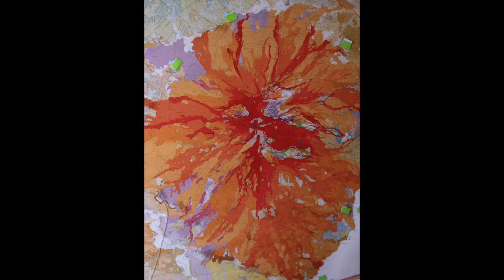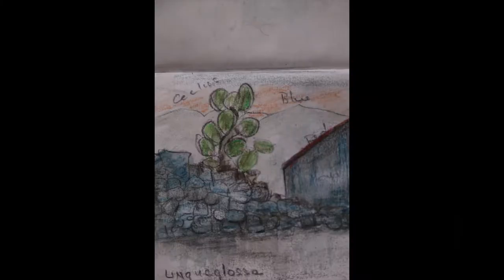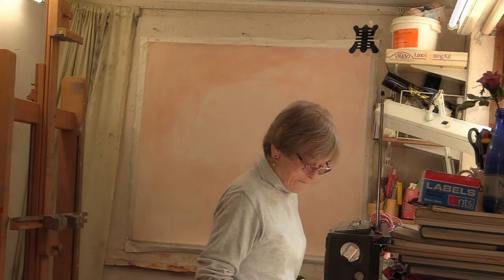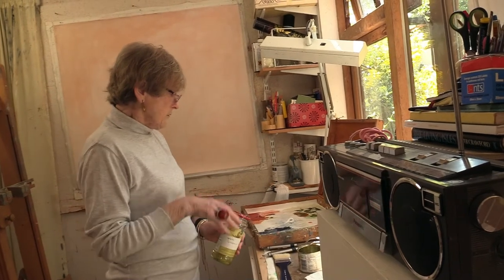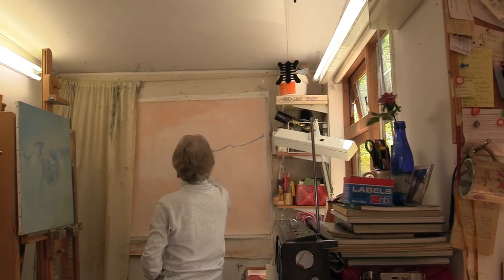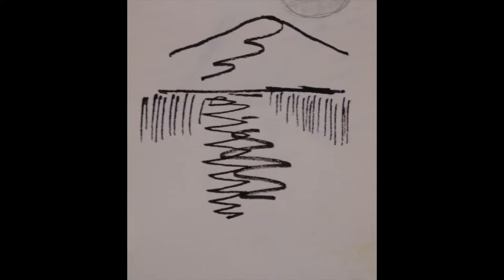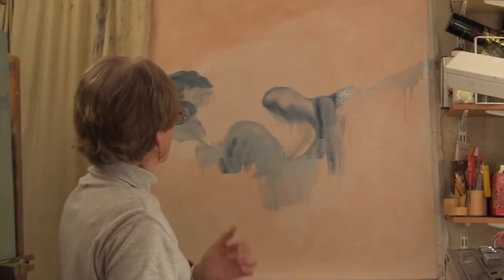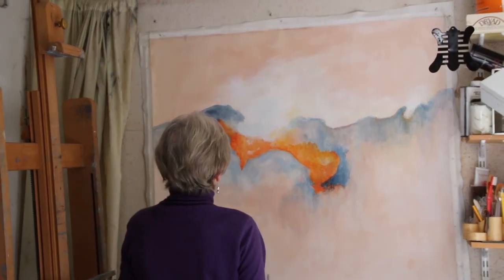Carmel Mooney in her Studio in Dublin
Carmel Mooney is a Dublin-based artist who specialized in painting volcanoes. It was a great privilege to visit her studio and to see her in action.